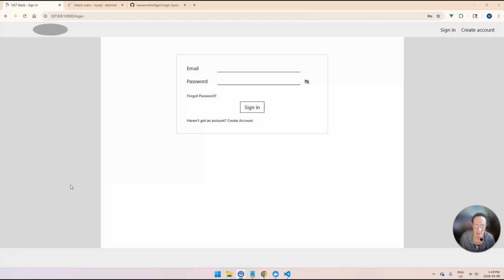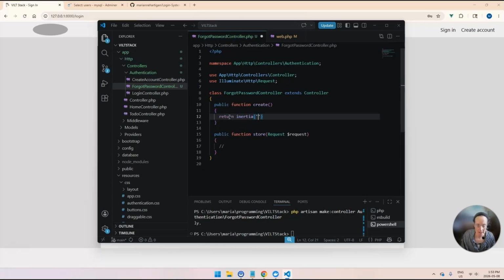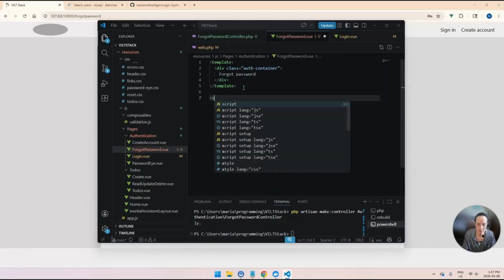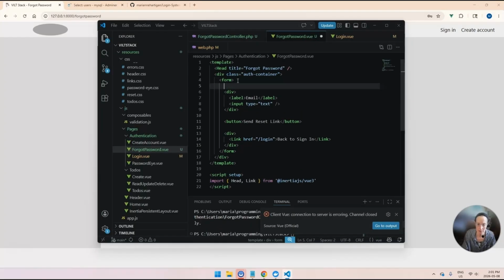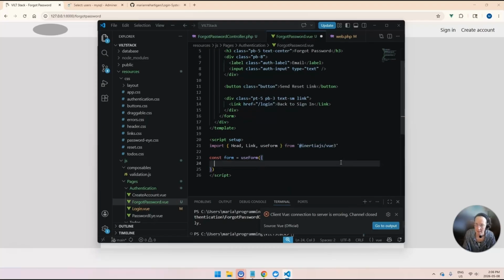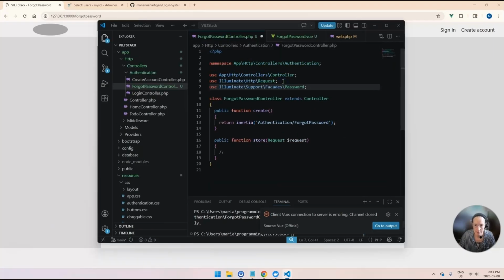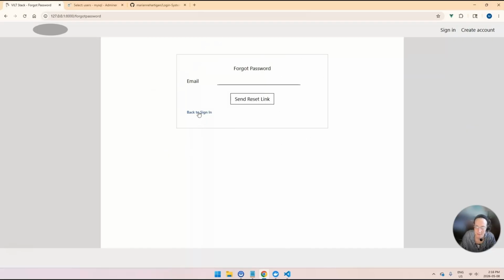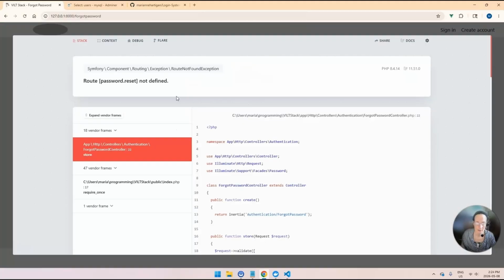6.9 Login System Forgot Password Page - VILT Stack - Laravel 11, Vue 3, Inertia